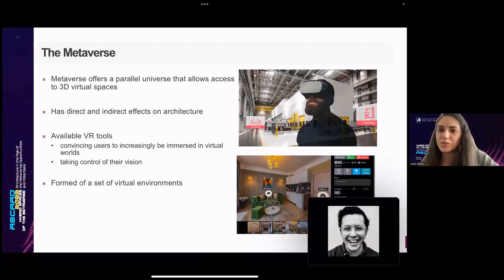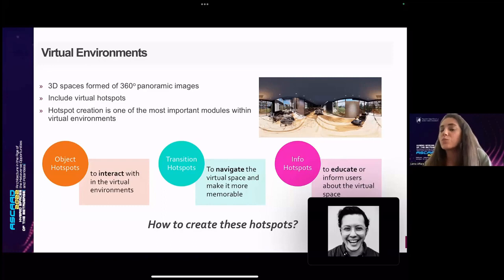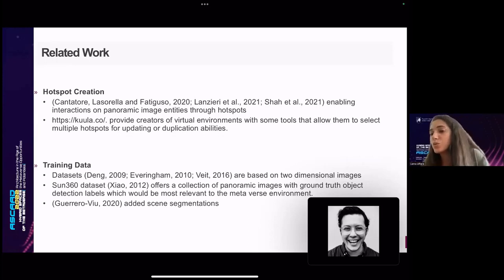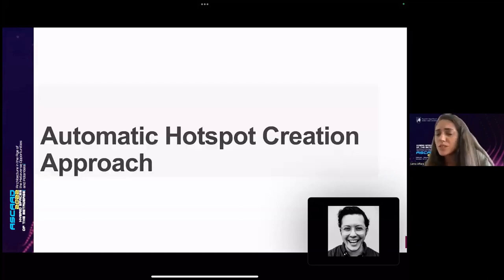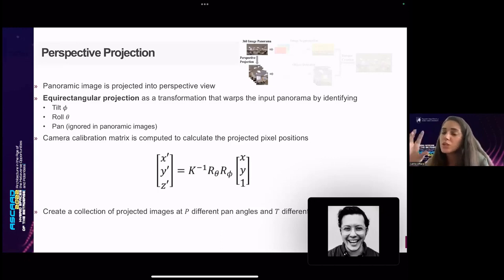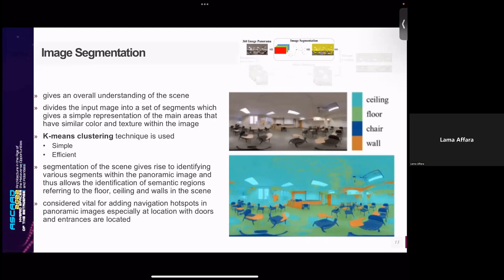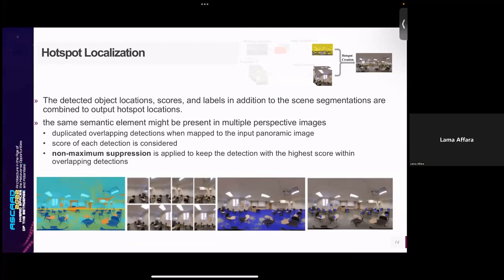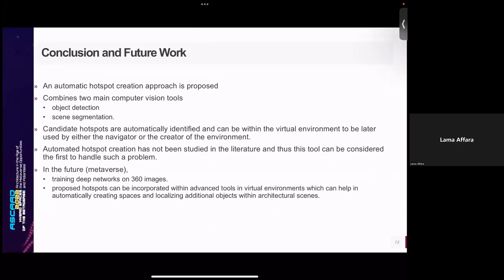D1 P1 ID 37 Lama A Affara